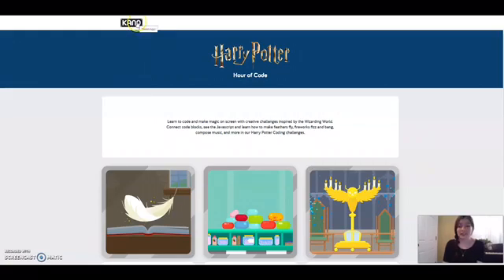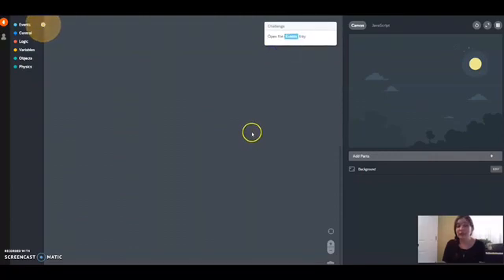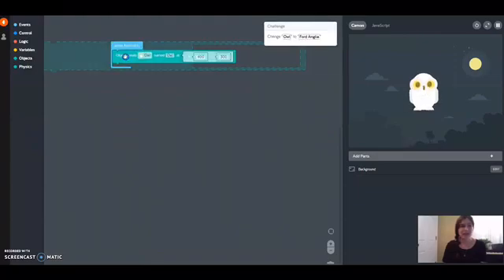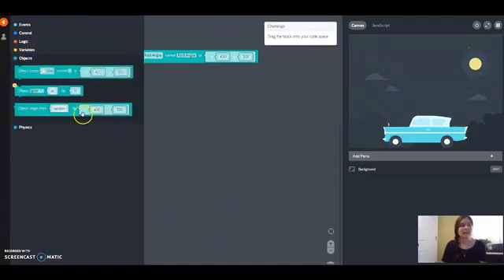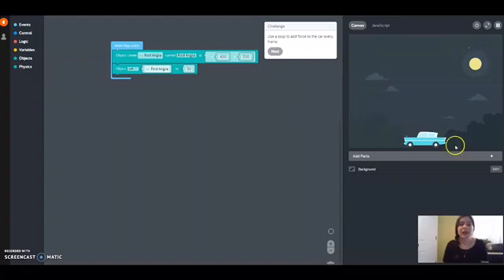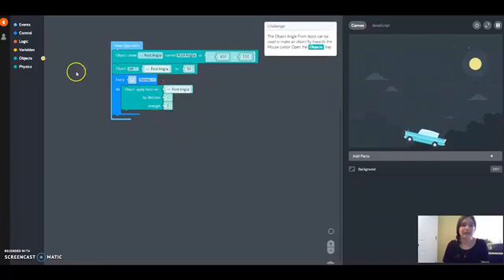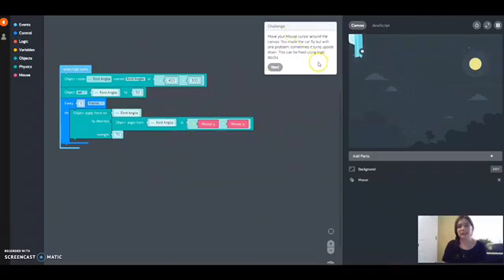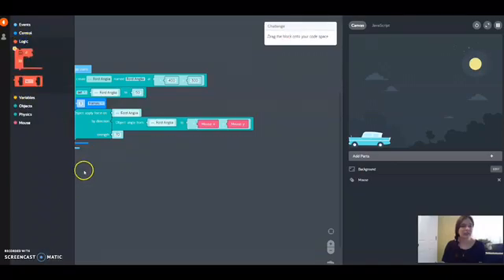Code Club July 20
Join us on the 1st & 3rd Monday each month for Code Club. These virtual lessons, appropriate for grades 3-12, are recorded on behalf of the Grundy Library to encourage coding among our youth patrons. This week our code club is Harry Potter themed in honor of Harry's birthday which is July 31st! The code link mentioned by Miss Amber